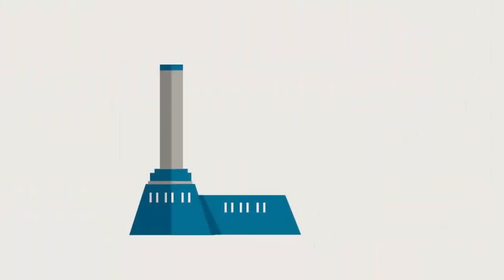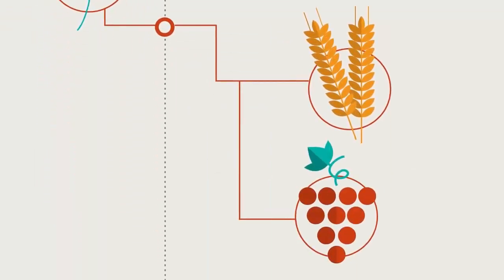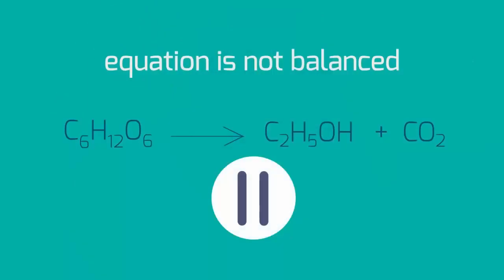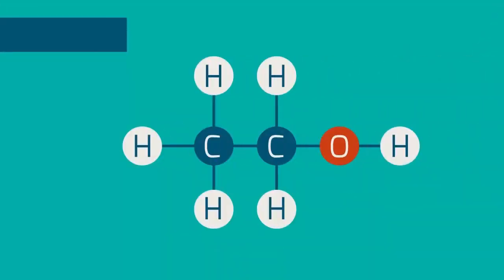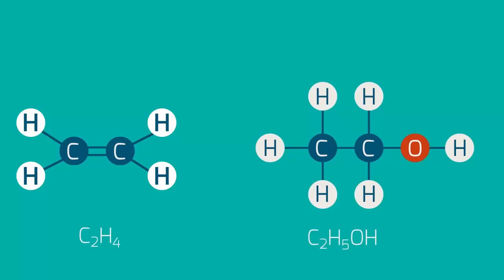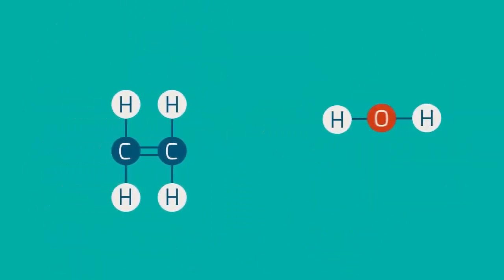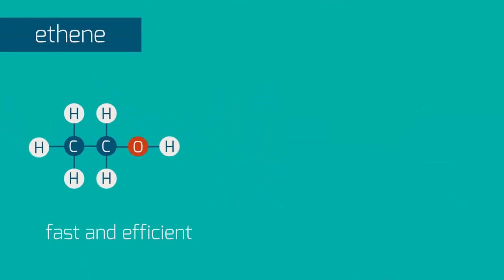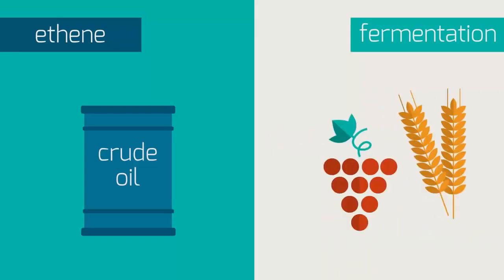Making Alcohols by Fermentation and from Ethene